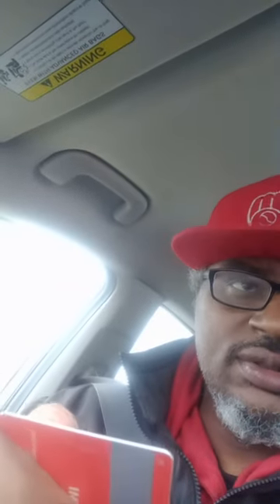A quick way to remove snow and ice from your windshield.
This video gives a quick method of snow and ice removal if you do not have a scraper or a brush.